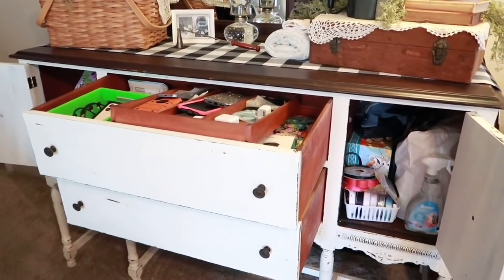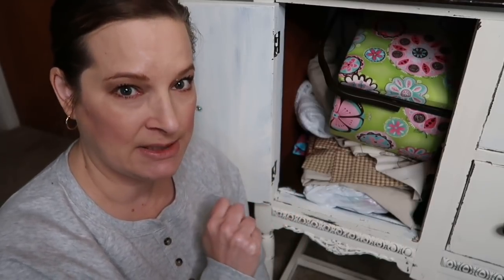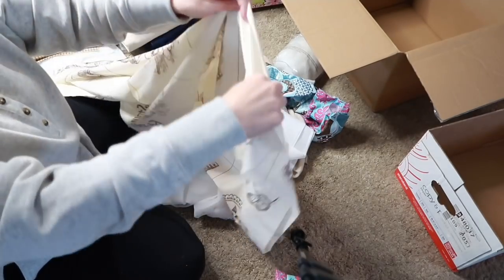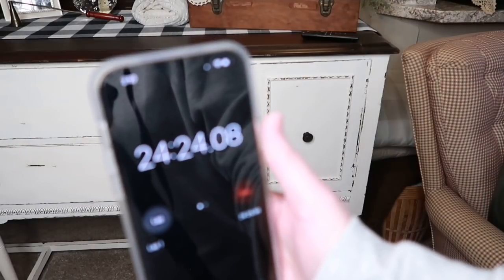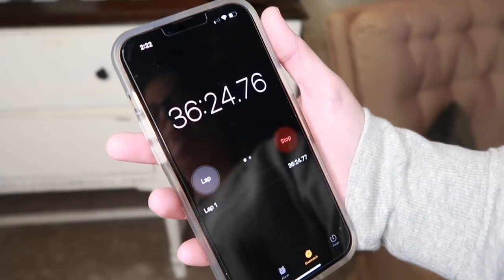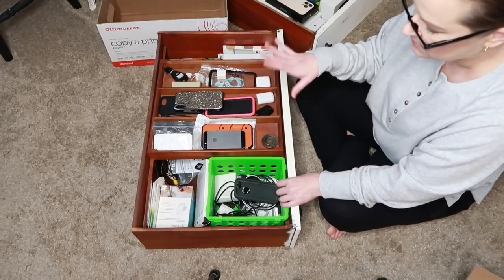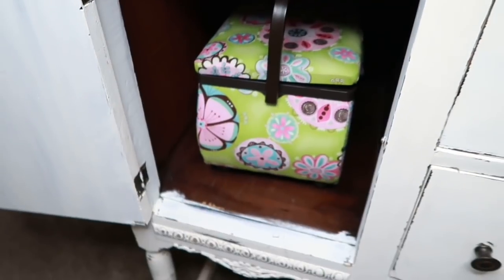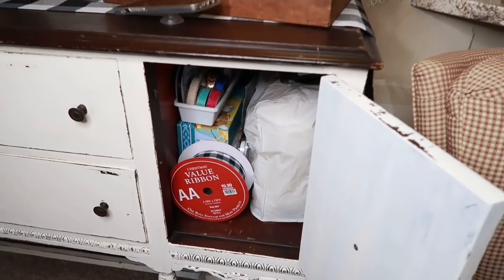DECLUTTERING AND ORGANIZING with me * SPRING CLEANING TIME *cleaning motivation *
Hey y’all, today Julie is going to do some DECLUTTERING AND ORGANIZING! It’s definitely SPRING CLEANING TIME! I hope you get some cleaning motivation from todays video!